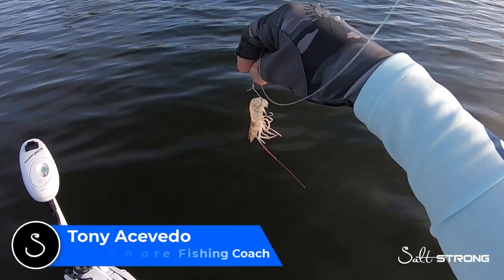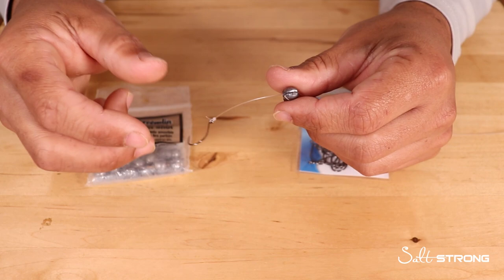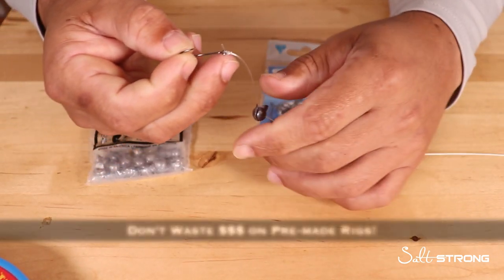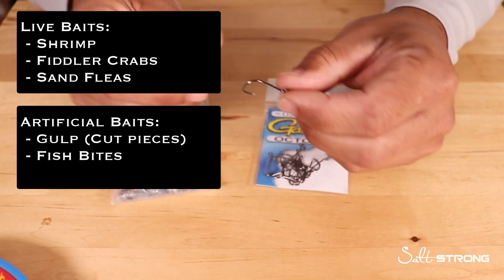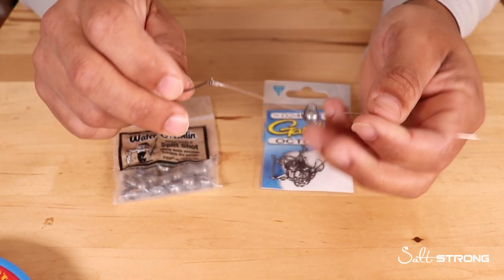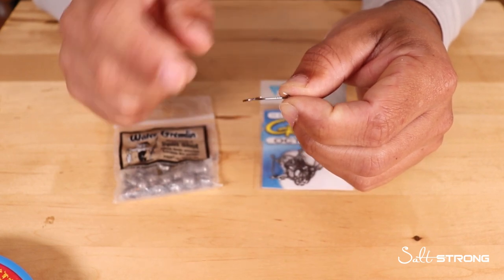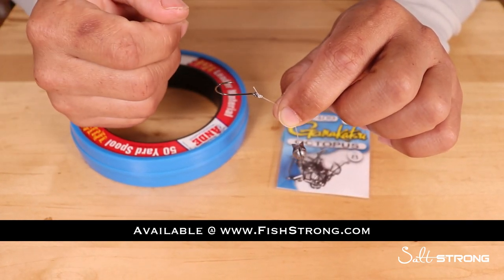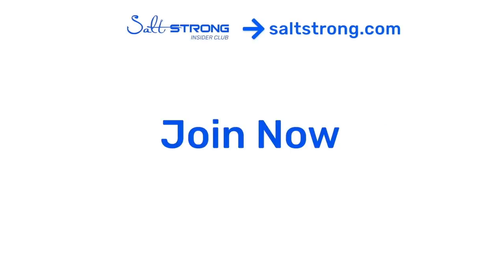Basic Rig To Catch A Variety Of Different Baitfish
Want to catch more fish AND save 20% on all your fishing gear?

How do you catch your bait to use for fishing?

Do you use a cast net or a simple rig setup tipped with shrimp or Gulp!?

In this video, we'll show you a simple baitfish rig that is easy to assemble, needs only a few materials, and catches a wide variety of baitfish!

Please let us know down in the comments if you have any questions!

What is your go-to rig for catching baitfish?

Find the information mentioned in the video and more in the Fishing Tips blog